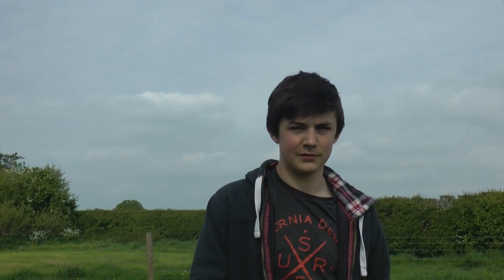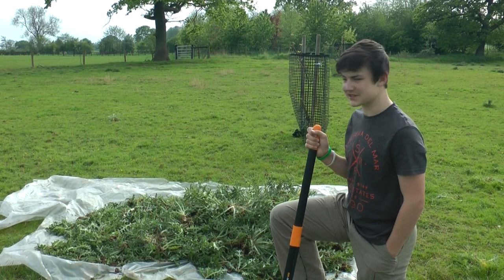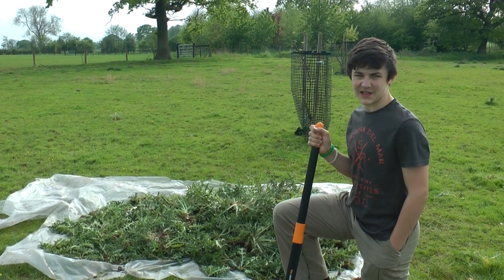How to easily remove thistles without chemicals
An easy way to get rid of thistles without chemicals  using a
FISKARS W52 weed puller or using a Grampa's weeder weed puller.
I have found that the FISKARS is much faster for small thistles due to the auto eject but the Grampa's equivalent seems to grip the bigger thistles better
I got both of these of Amazon; the FISKARS cost £25 and the Grampas cost £19.95.
There are always plenty of jobs to get rid of thistles if you need a bit extra cash